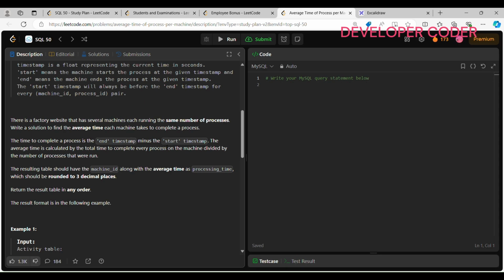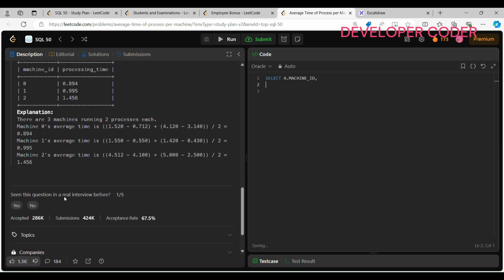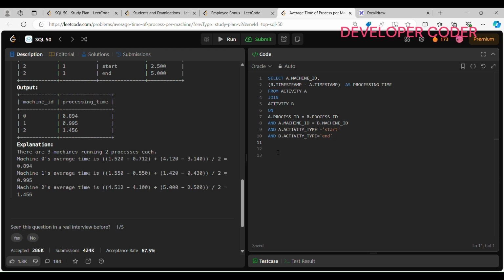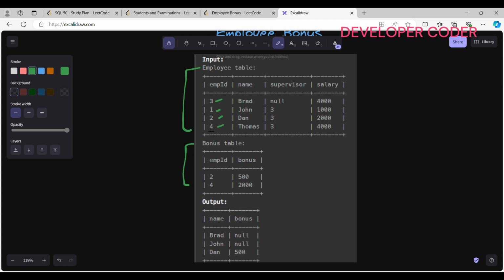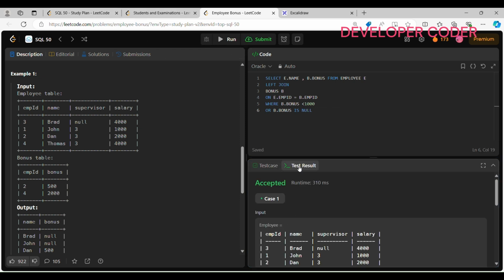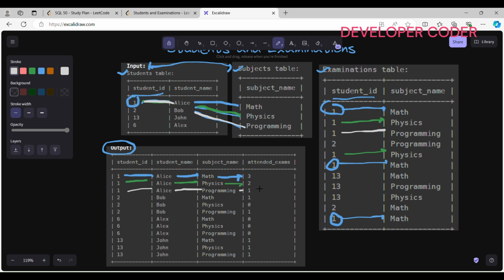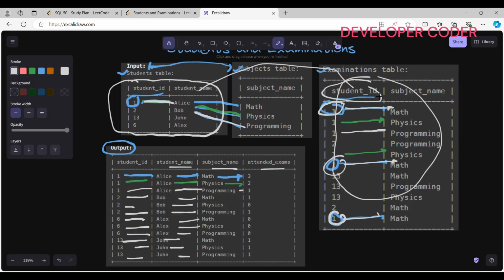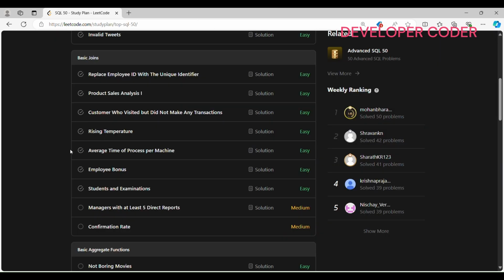577. Employee Bonus | 1661. Average Time of Process per Machine | 1280. Students and Examinations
Welcome to Developer Coder! In this video, we will be diving into the concept of SQL joins and solving three LeetCode problems using Oracle:

1577. Employee Bonus
1661. Average Time of Process per Machine
1280. Students and Examinations

Watch the video for an in-depth explanation of join types and step-by-step solutions to these problems.